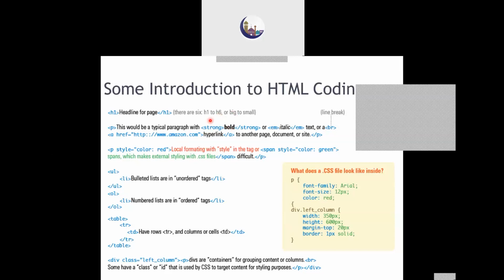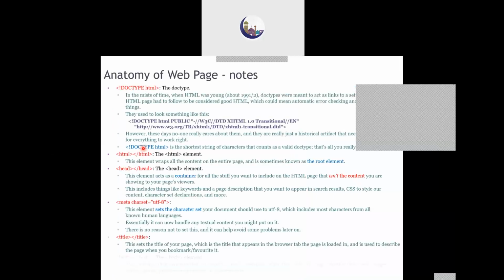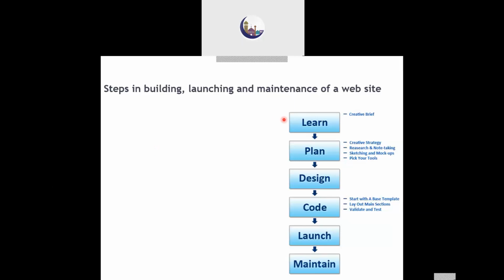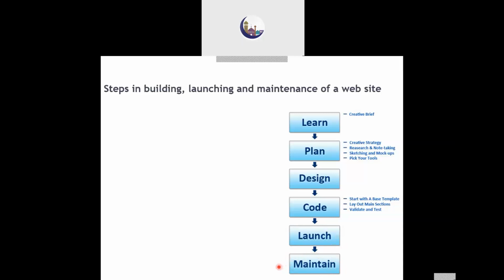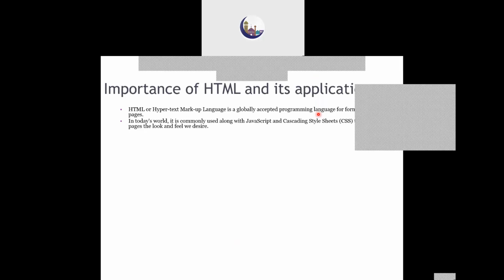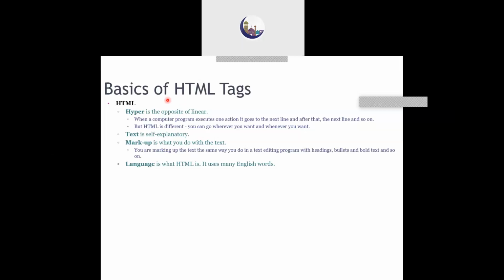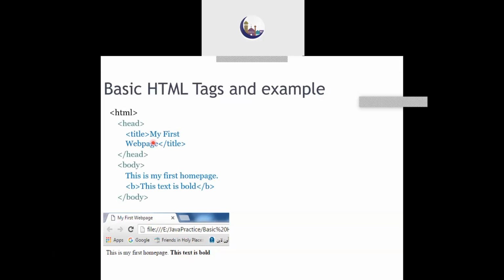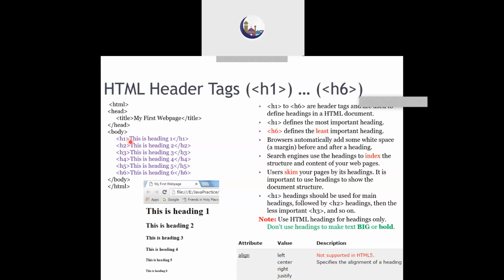Day 4 C16 Shift 1 CP5303 Internet Technologies Continuation of Unit 1 Part 2 2020 09 26